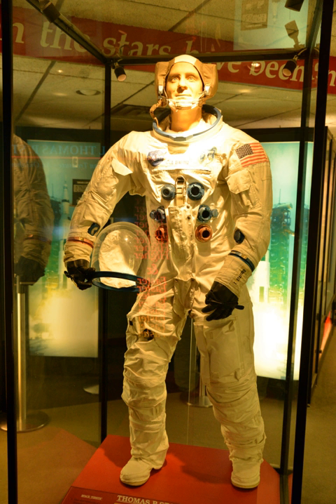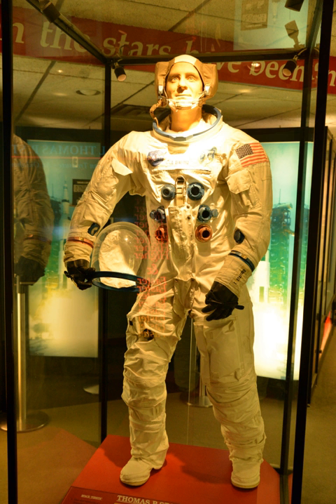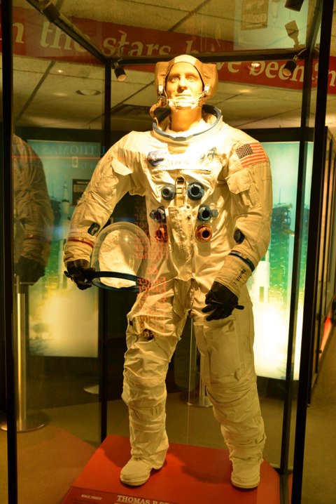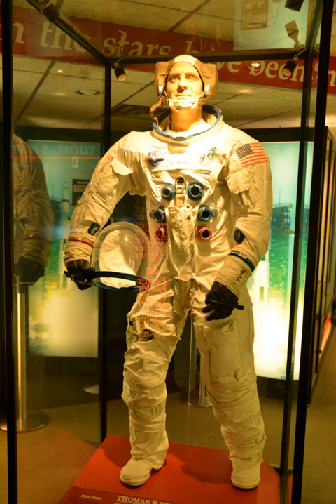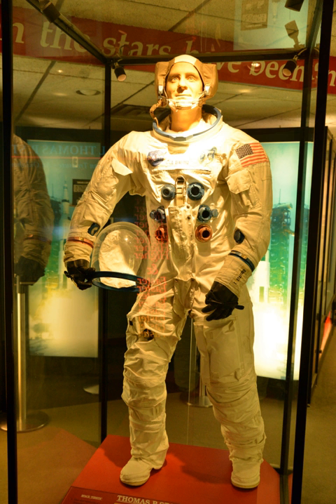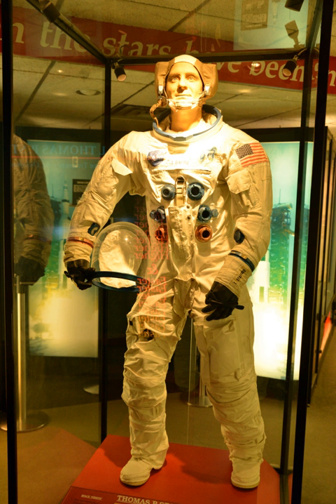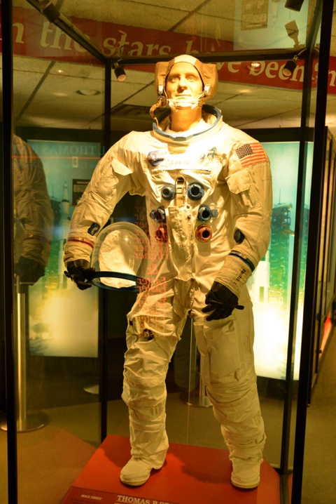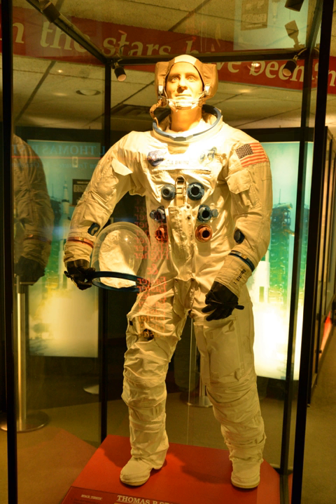Stafford Air & Space Museum | Wikipedia audio article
00:00:35 1 Name
00:01:11 2 Exhibits
00:03:04 2.1 Early aviation
00:03:33 2.2 Early rocketry
00:03:56 2.3 Mercury, Gemini, and Apollo programs
00:05:25 2.4 Modern space and aviation

- Socrates

SUMMARY
The Stafford Air & Space Museum is located in Weatherford, Oklahoma, United States. The museum features exhibits about aviation, space exploration and rocketry, and a collection of over 20 historic aircraft.  Displays include artifacts from the Space Shuttle program, Hubble Space Telescope and the Mir Space Station, a Moon rock, a Titan II missile, a Mark 6 re-entry vehicle, and the Gemini 6A spacecraft.